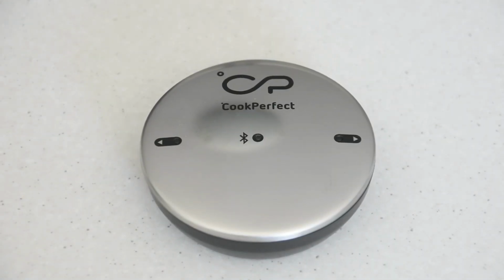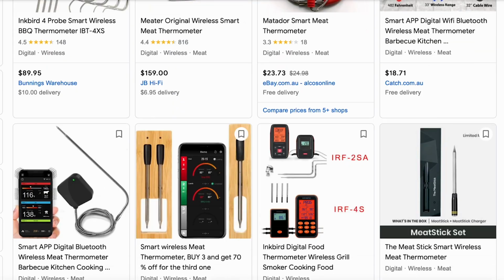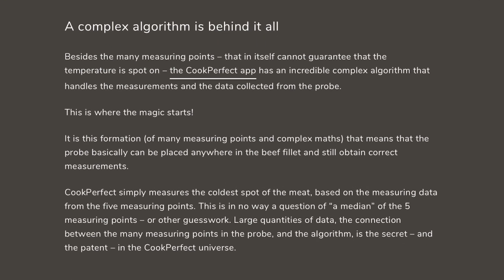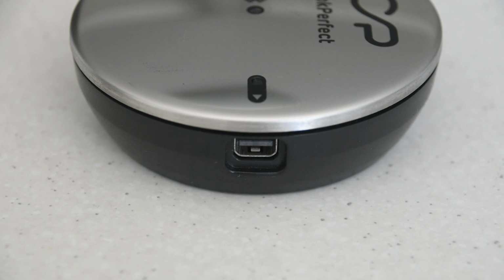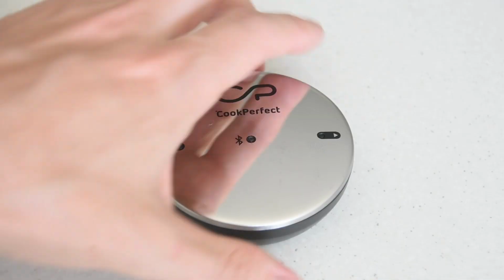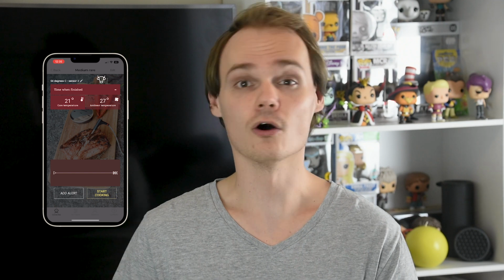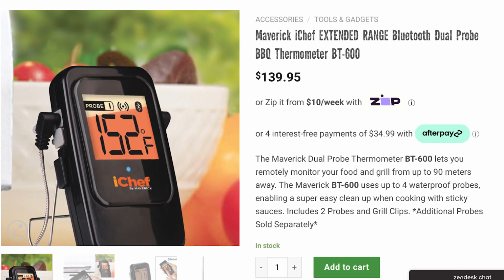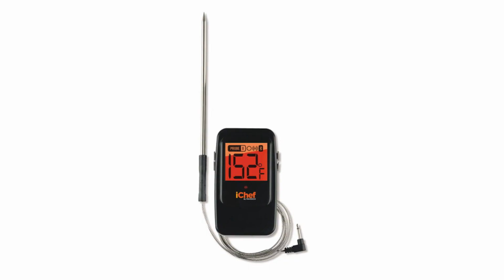THIS TOOL MADE ME A PRO CHEF | CookPerfect Thermometer Review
In this video we will be taking a look at the CookPerfect Comfort Thermometer. This thermometer is an amazing tool that allows you to take your culinary skills to the next level. It has an amazing design and comes accompanied with a robust app, but it isn't all amazing and is it worth purchasing over the thermometer I currently own? Watch the video to find out.